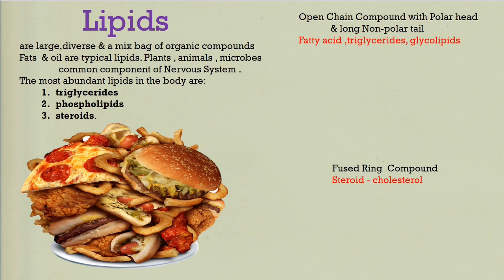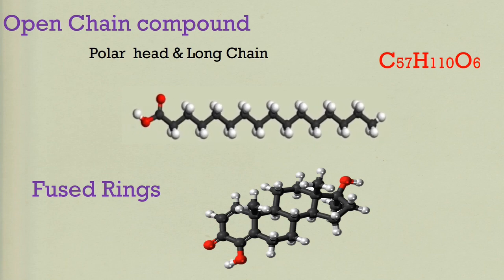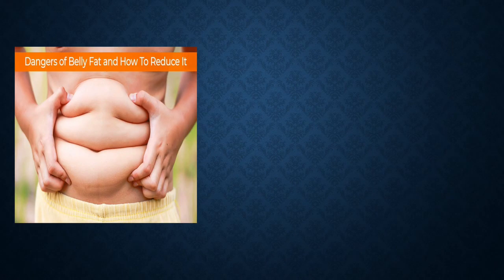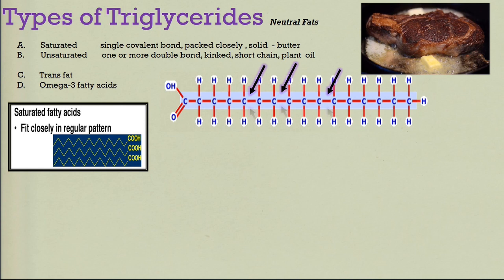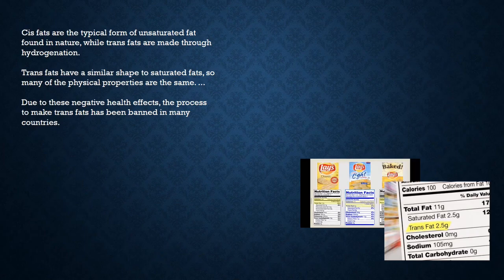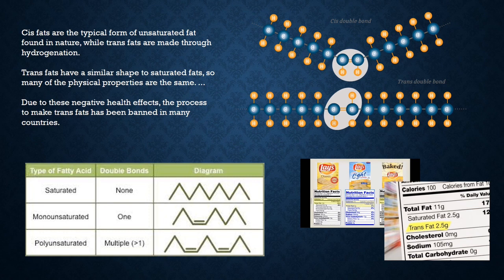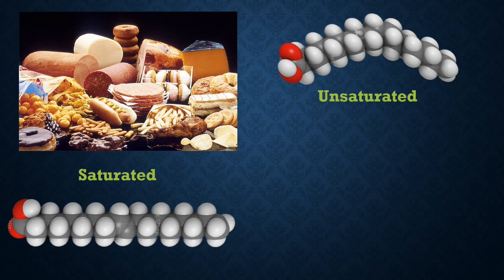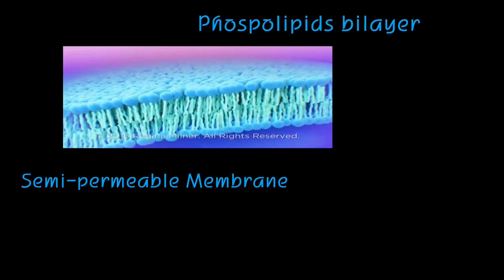Lipids part 1